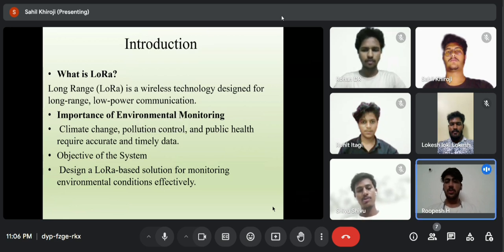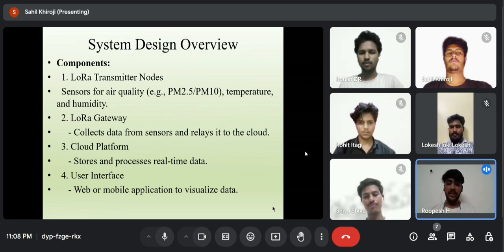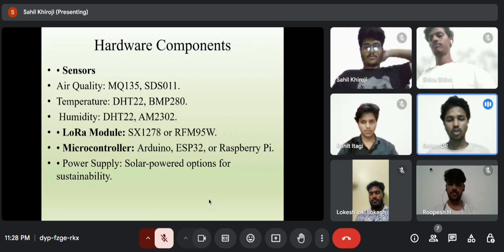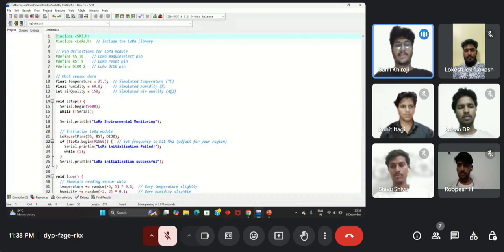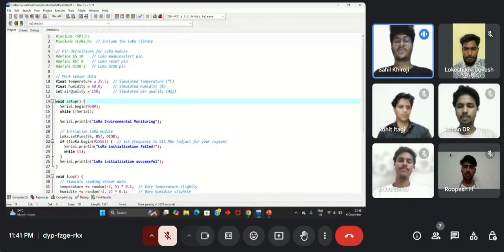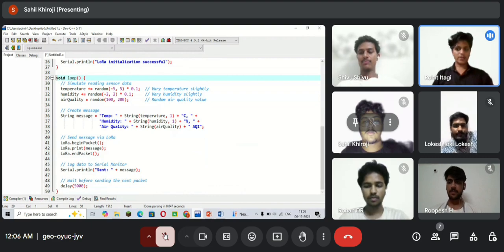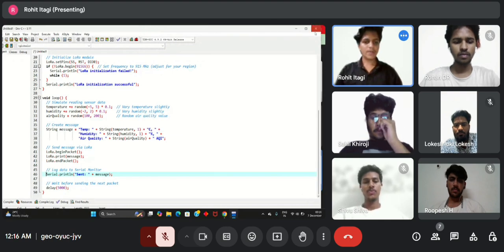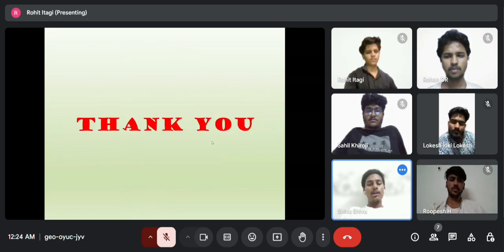LoRa-Based Environmental Monitoring,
In this video, we walk you through a step-by-step guide to setting up LoRa communication using Arduino. LoRa (Long Range) is a powerful wireless communication protocol ideal for IoT applications. This tutorial focuses on initializing the LoRa module and transmitting mock environmental sensor data, including temperature, humidity, and air quality.

What You’ll Learn:

Understanding LoRa and its applications in IoT.

How to configure the LoRa module with an Arduino.

Using SPI communication and essential pin connections (SS, RST, DIO0).

Simulating environmental sensor data for testing.

Debugging tips for successful LoRa initialization.